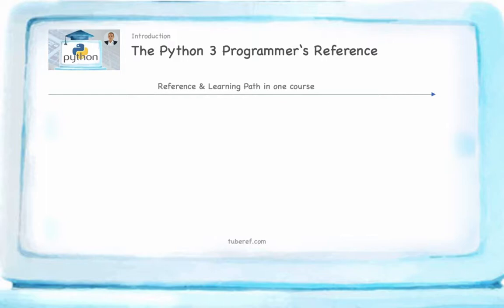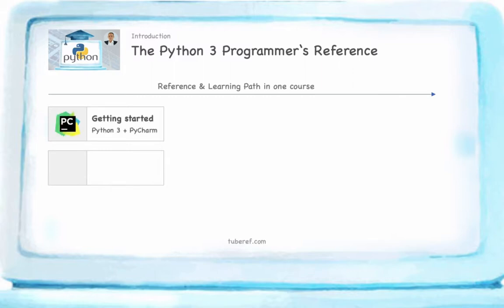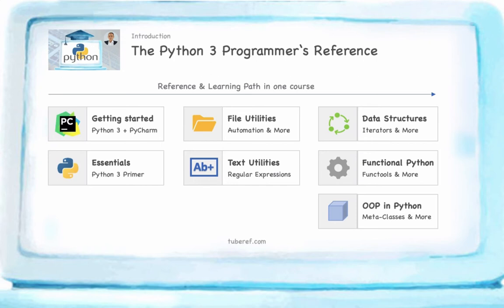The Python 3 Programmer's Reference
Python 3 In-Depth + Python Standard Library Modules + Advanced topics such as Iterators, Generators & Meta-Programming